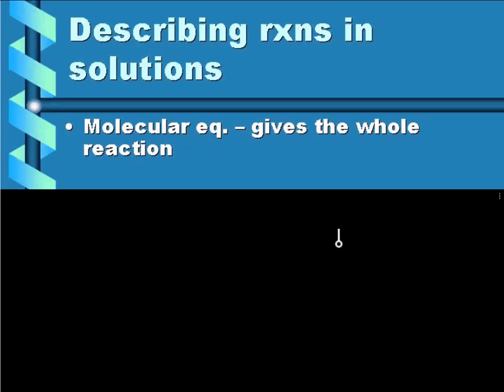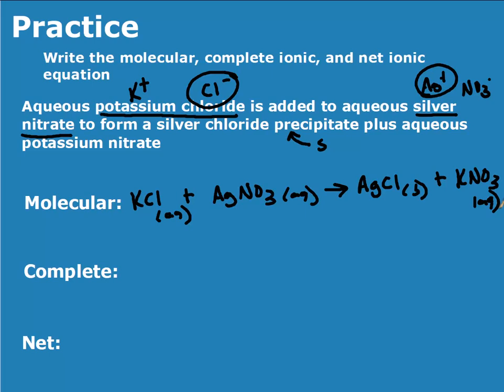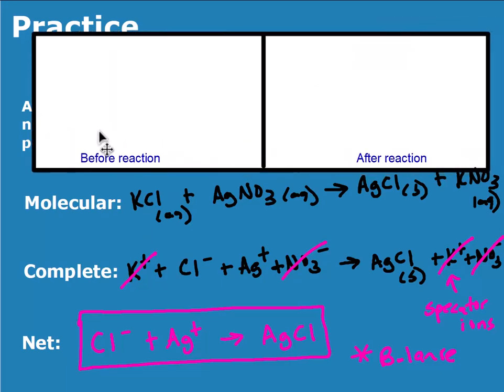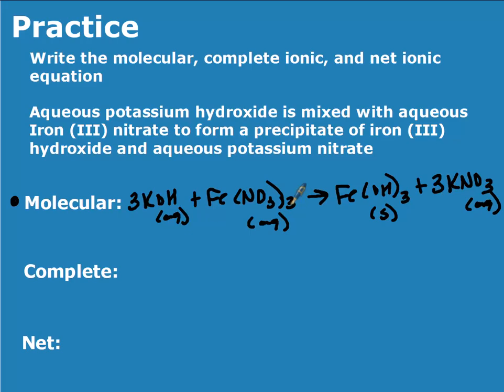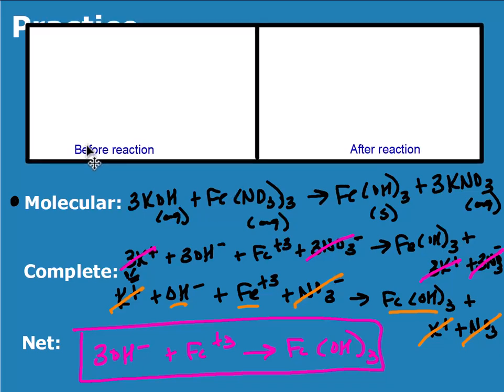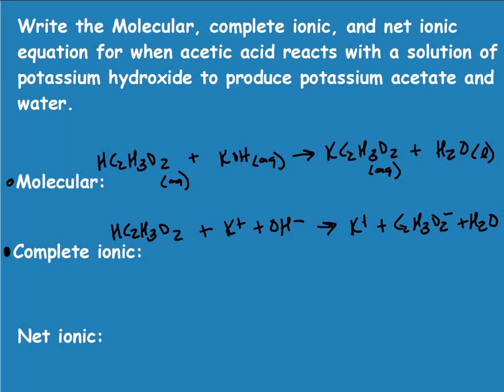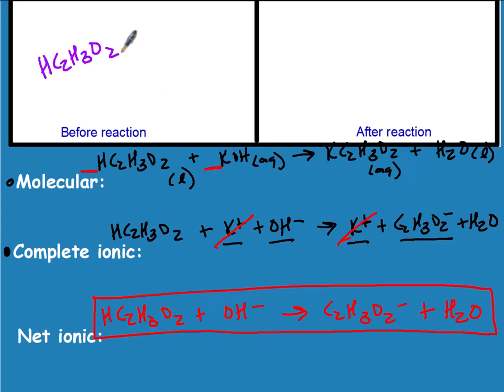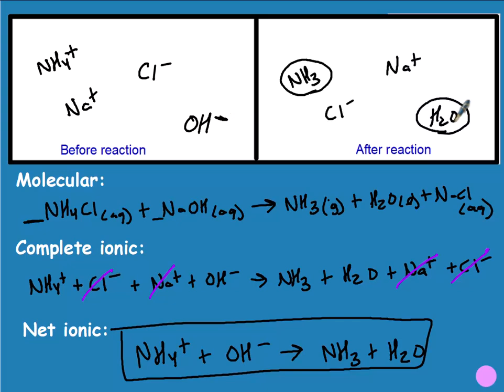AP net ionic equations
This video goes over how to write a complete and net ionic equation. What spectator ions are and how to draw a particle diagram representing a reaction.